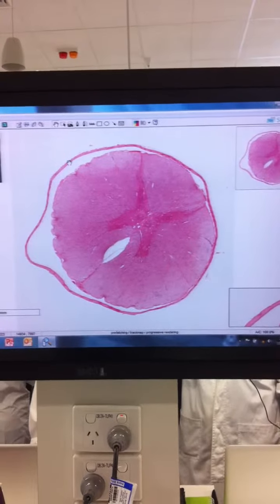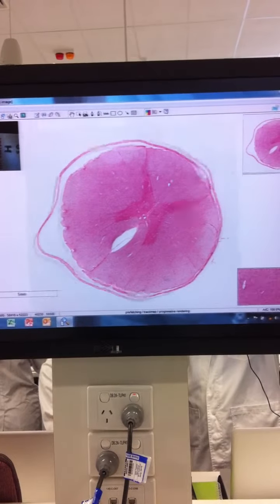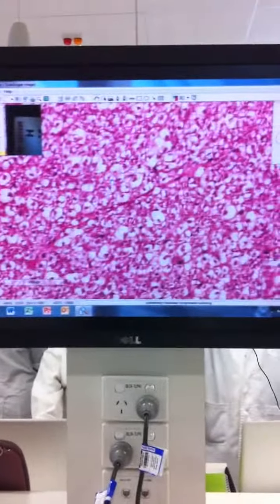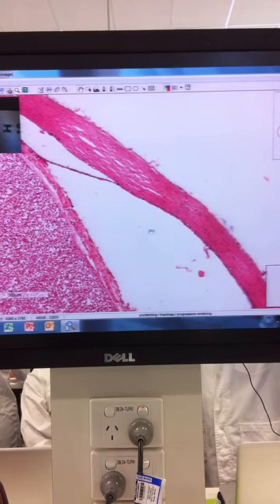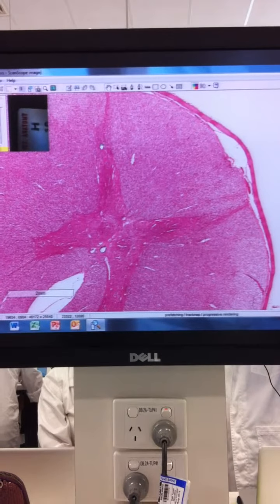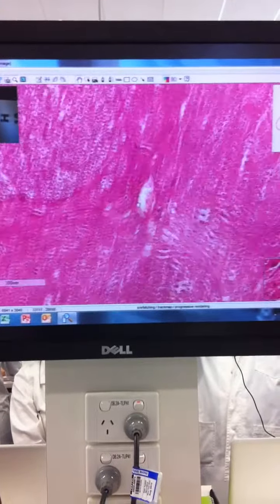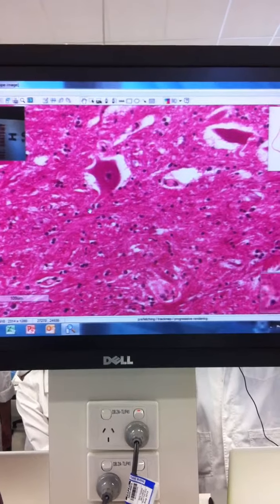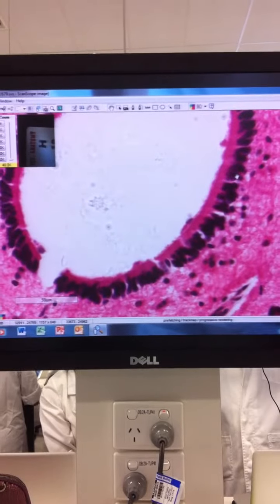Neuro 1st Histo Practical IMG 4923